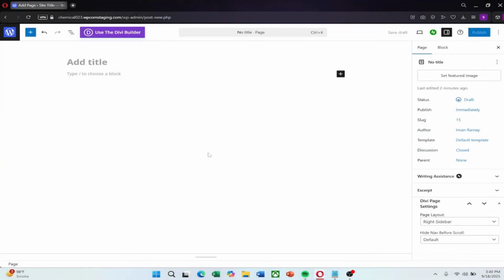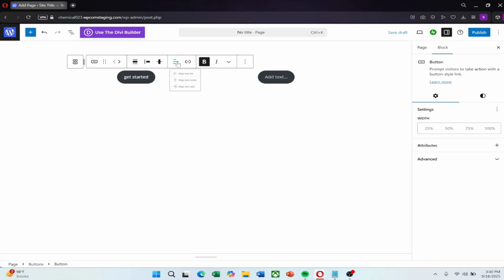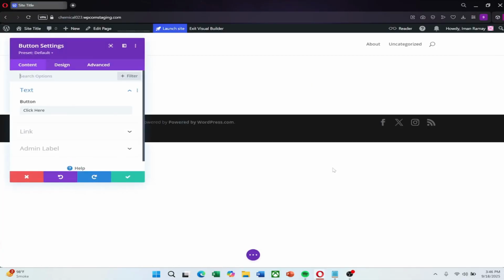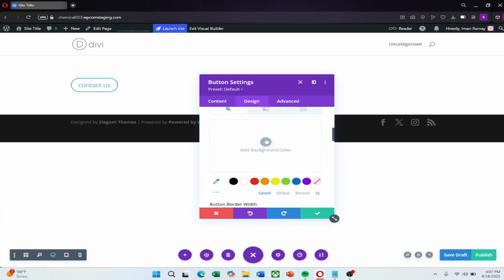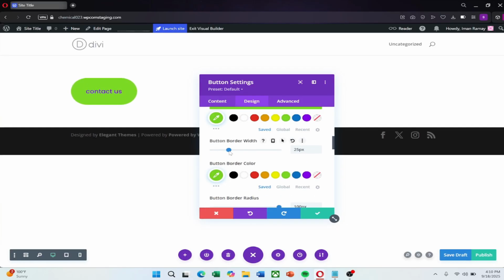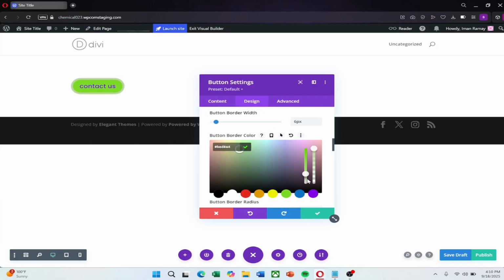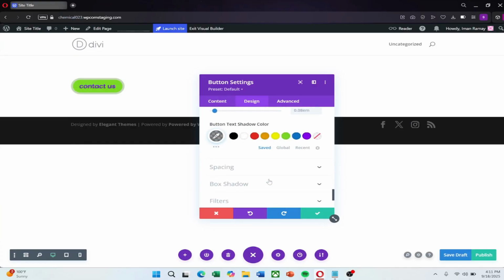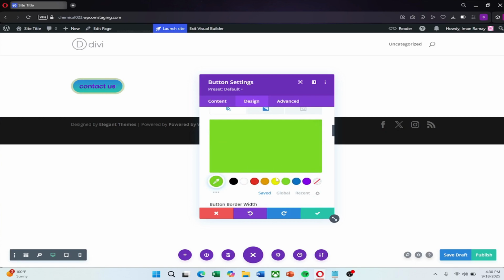How to Make a Button in WordPress Look Professional (2026) ✅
In this tutorial, I’ll show you how to take a plain WordPress button and transform it into a professional, eye-catching button using Divi in 2026. Learn how to apply rounded corners, hover effects, color gradients, and other styling options to create modern buttons that stand out and improve user engagement. Perfect for beginners and anyone looking to elevate their website design quickly!